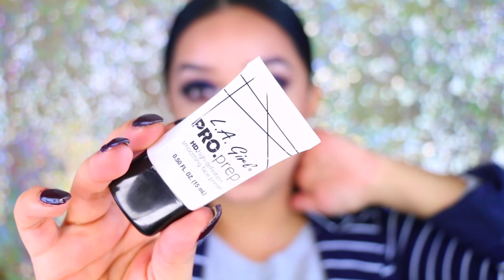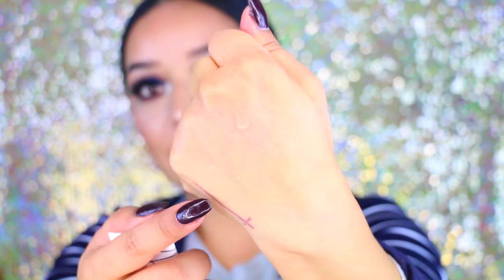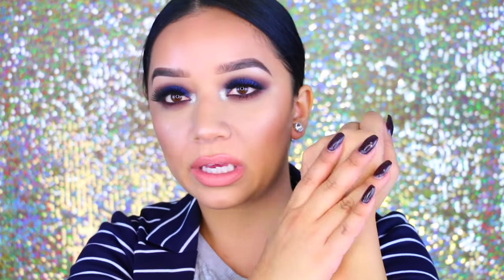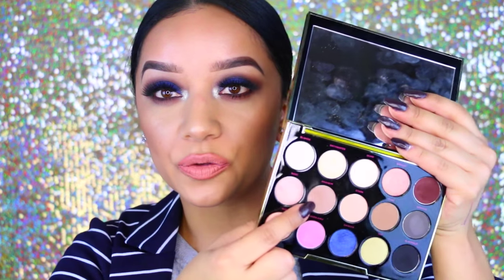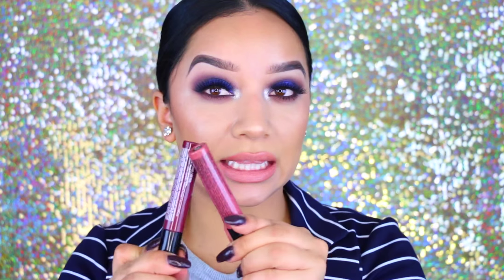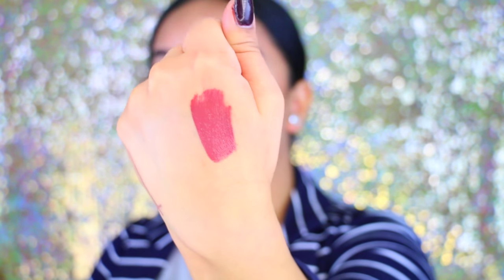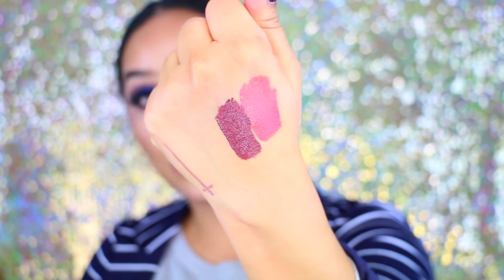November Beauty Favorites!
OPEN ME!♥
Hey guys! (WATCH IN HD!) here are my November favorites!

*Products Mentioned*
The Balm Mary-Lou Manizer
Maybelline Better Skin- 50 Natural Beige
Makeup Forever Matte Velvet Foundation #51
L.A Girl Pro Prep Face Primer
UD Gwen Stefani Palette
NYX Suade Lip Cream "vintage" & "soft spoken"
Give me Glow Liquid Lipsticks "sweater weather" bonfire season" fireside flirting"
Like my makeup? Tutorial coming soon!

FAQ:
What camera do you use?